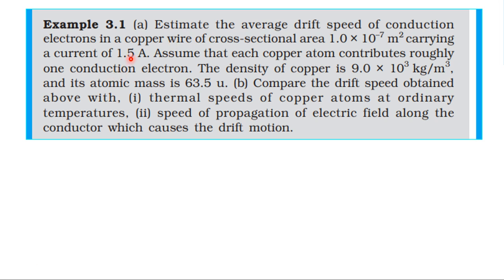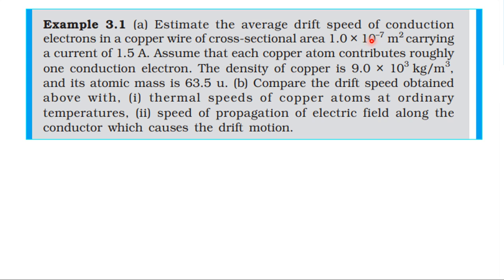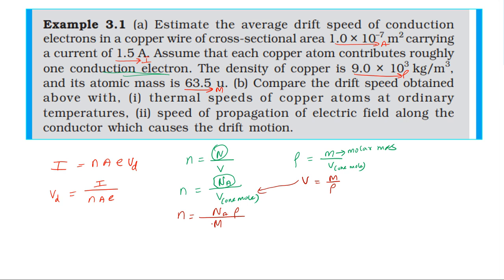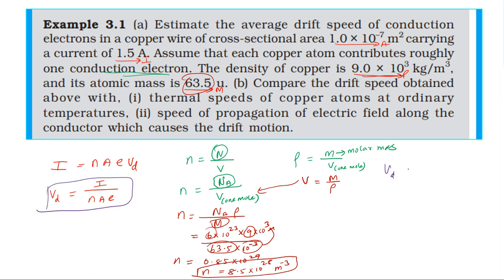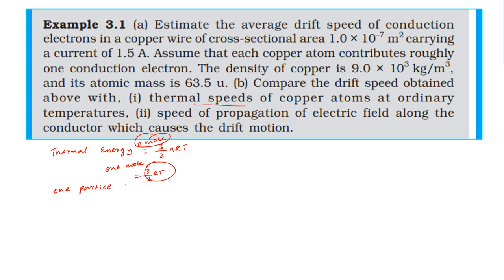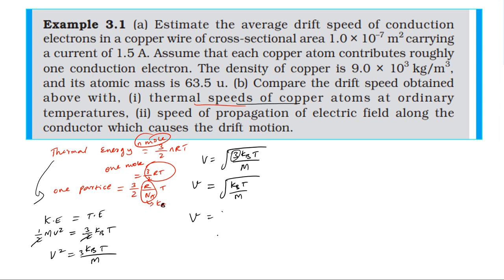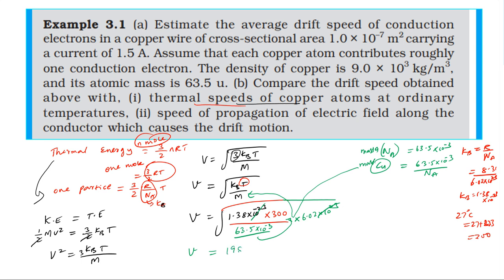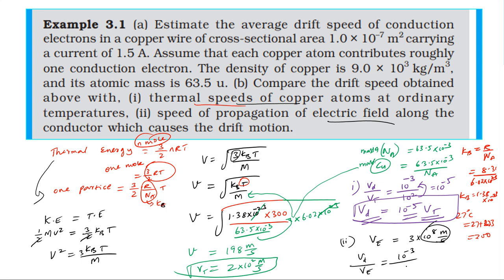NCERT SOLUTION | CLASS 12 PHYSICS | CURRENT ELECTRICITY | EXAMPLE 3.1 | CBSE | NEET | JEE | IIT KVPY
NEET  |  JEE | FOUNDATION